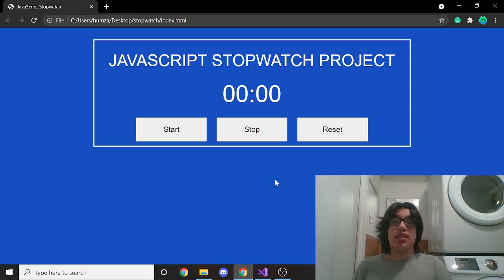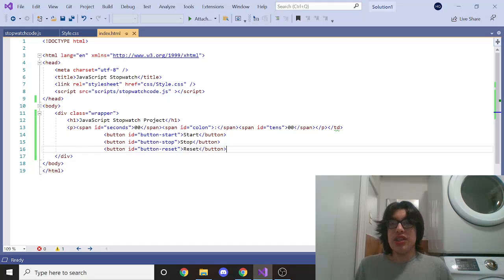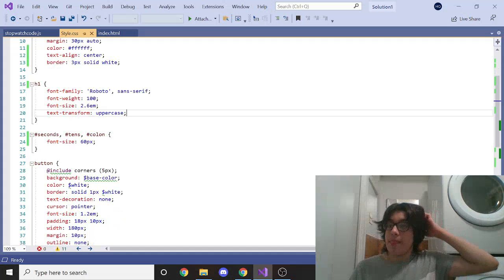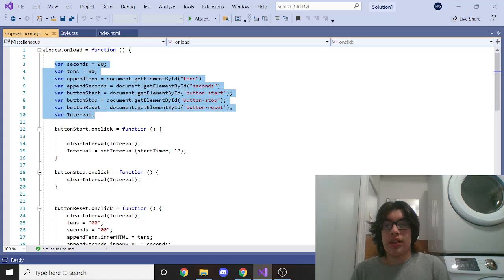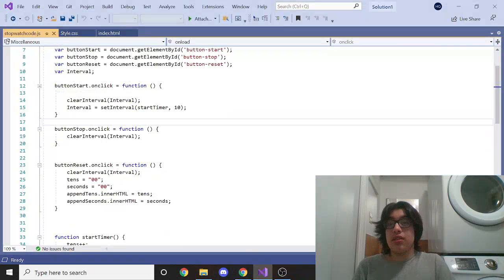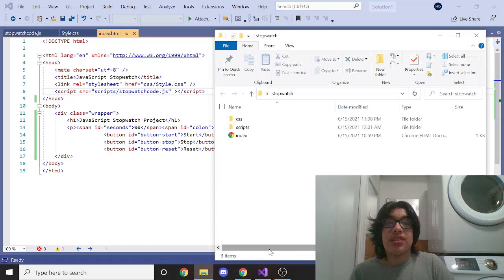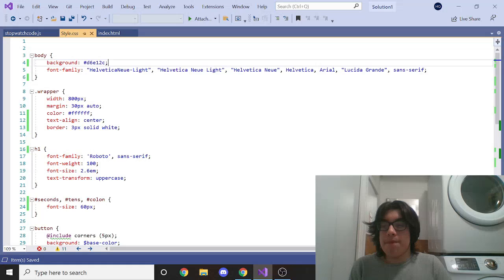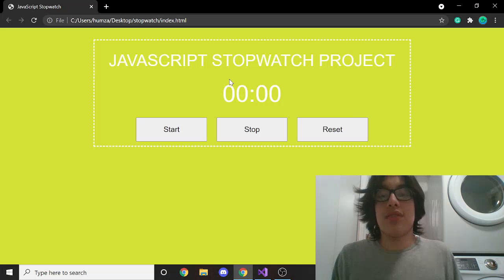ASSF-2021: Stopwatch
Team Project?: No
Student Category: Al-Khwarizmi - Boys (Grade 5-8)
Student(s) Name: Humza Faraz Qureshi
Project ID: ASSF2021-P156

Description of Project:
JavaScript based stopwatch.